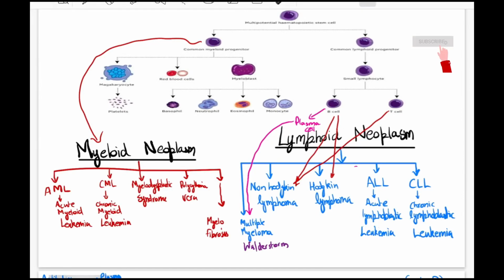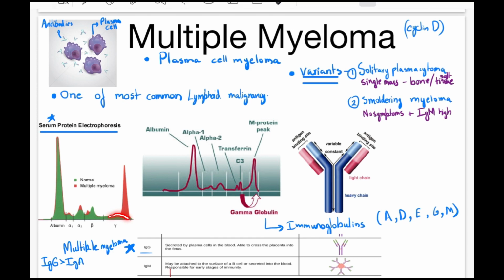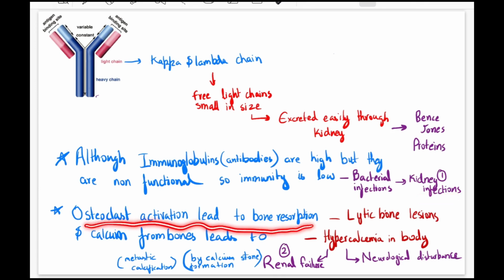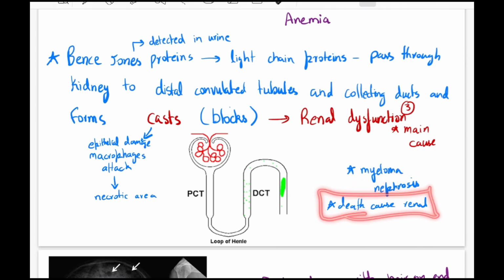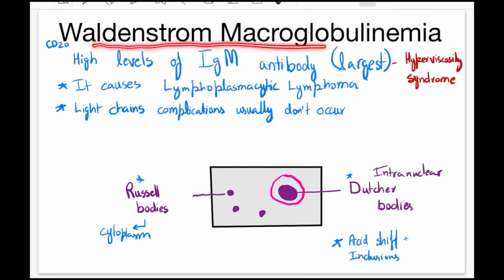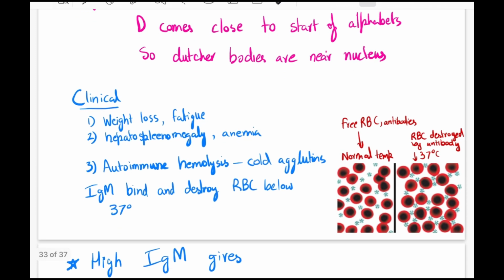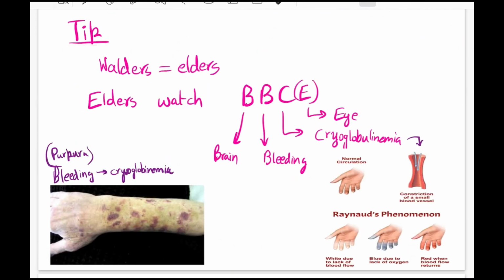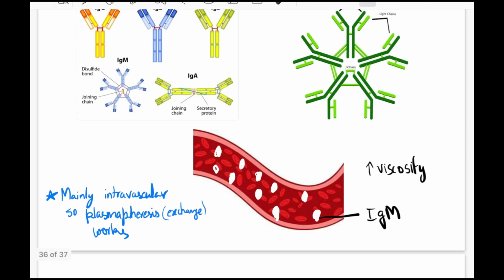Multiple Myeloma vs. Waldenstrom: Understanding the Differences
Multiple myeloma and Waldenstrom macroglobulinemia are two types of blood cancer that affect the plasma cells in your body. In this video, we'll explore the differences between these two diseases and discuss their symptoms, diagnosis, and treatment options. Whether you're a patient, caregiver, or healthcare professional, this video will give you a deeper understanding of multiple myeloma and Waldenstrom macroglobulinemia and help you find the resources and support you need. So sit back, relax, and join us on this journey of discovery.